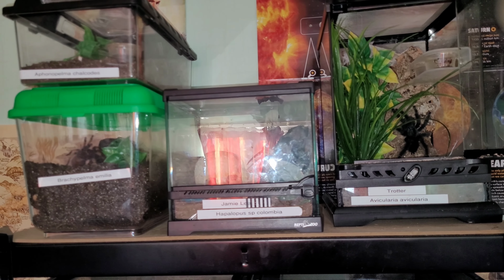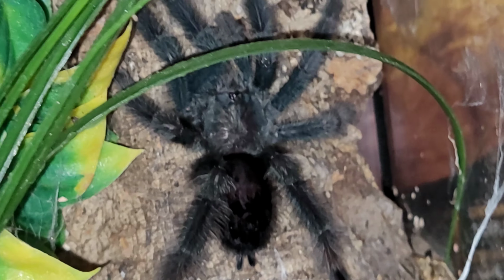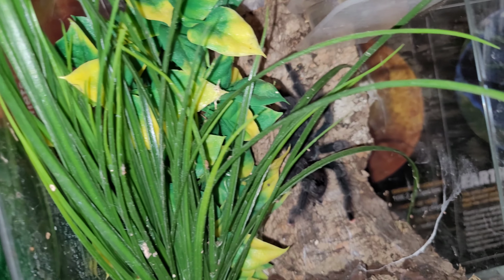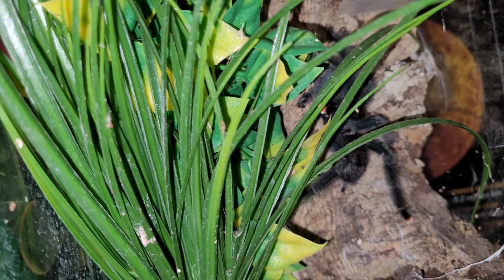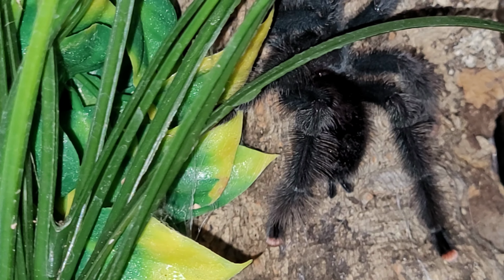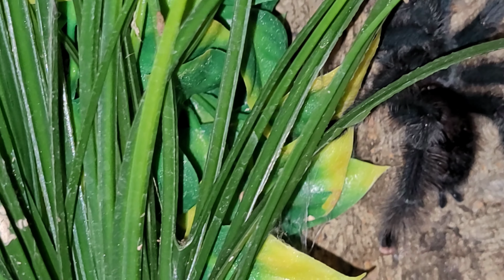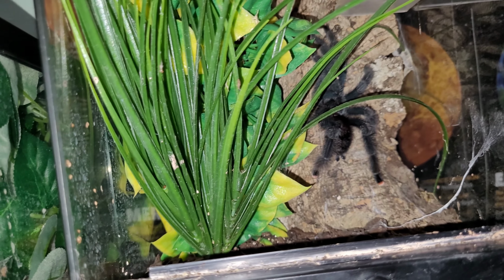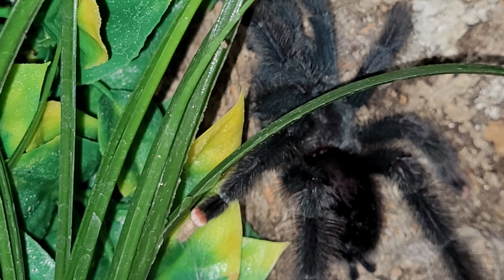Featured species. Avicularia avicularia